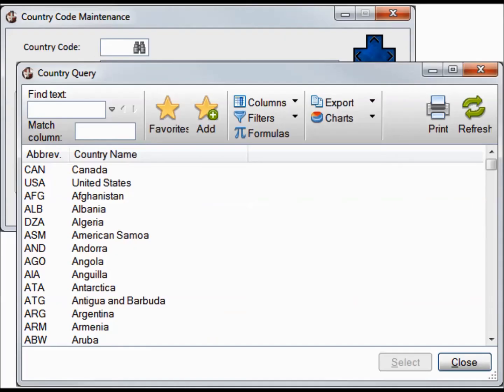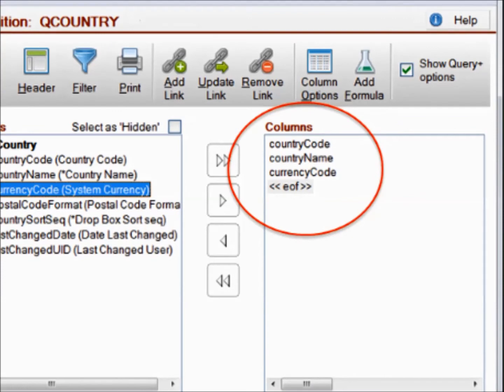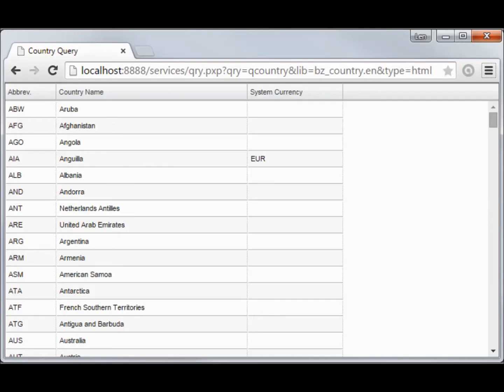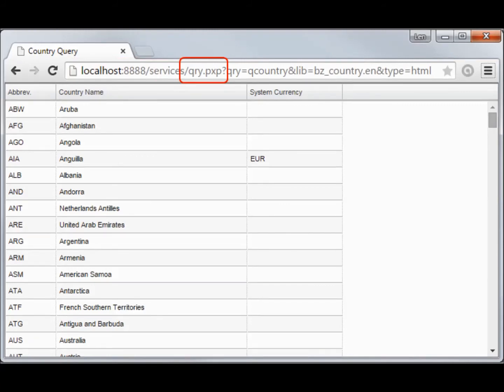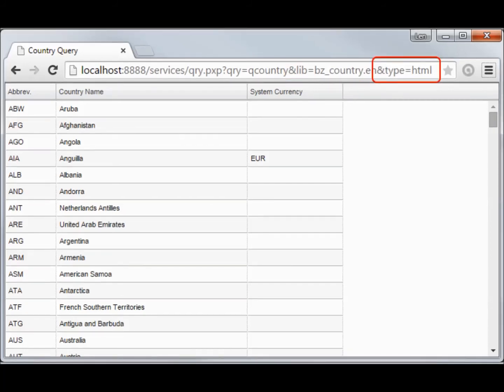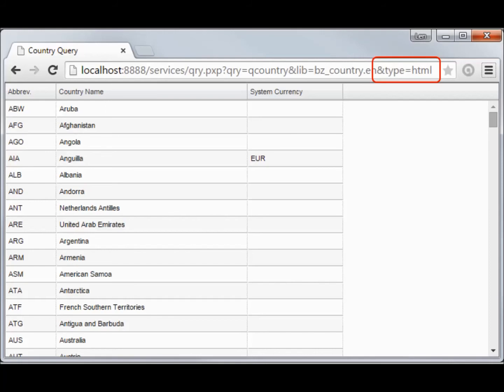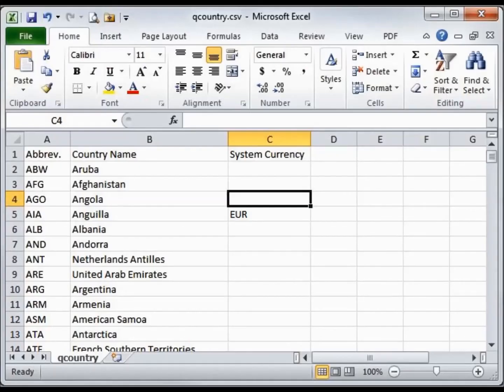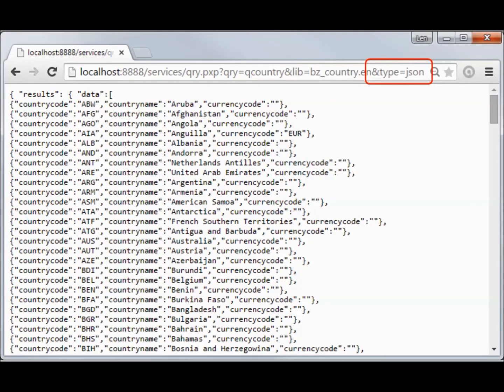Using the Query Web Service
In this video you will learn how to create a Query Web Service.